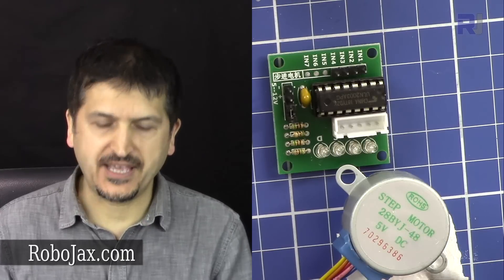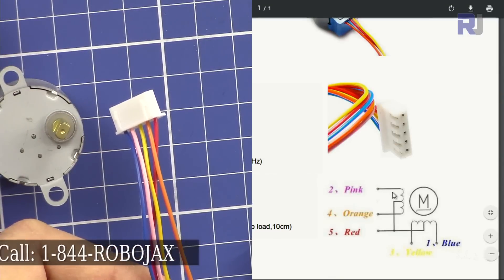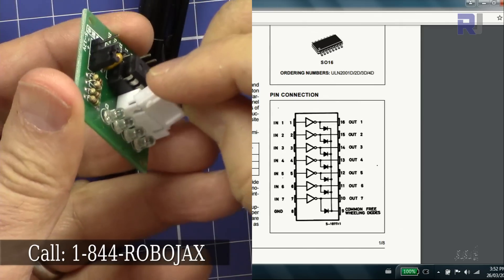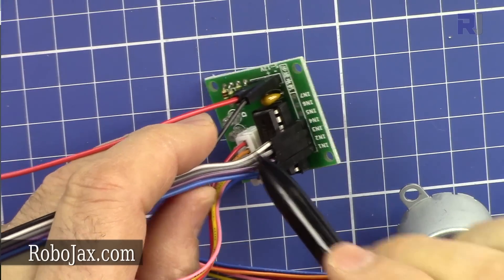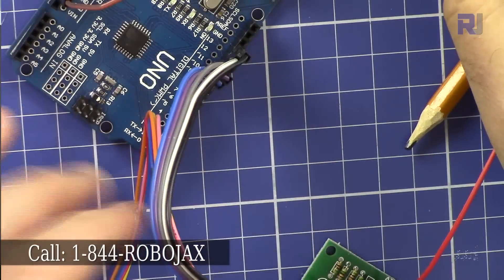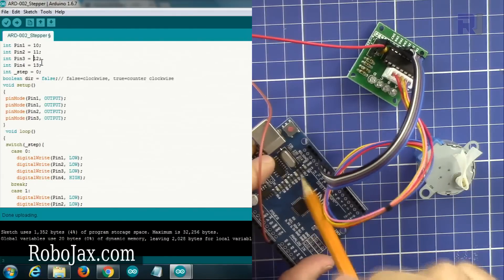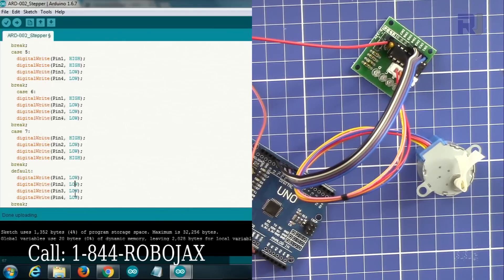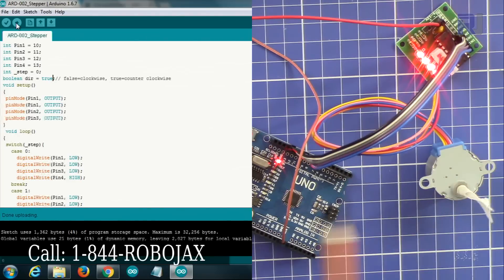Control Stepper motor 28BYJ-48 with ULN2003 for Arduino - RJT4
In this video we learn how to connect this motor, how to power it up and how to control it using Arduino.

Banggood or UNO board

Amazon USA
Amazon Germany
Amazon Canada
Amazon UK
Amazon Italy
Amazon France
Amazon Spain
アマゾンジャパン：
Bangggod (5 pieces)

Jump to different chapters of this video:
00:00 Introduction
01:09 Specs of the motor
03:20 Wiring Explained
04:00 Power requirement for the motor
06:09 Code Explained
08:00 Demonstration of running motor

If you found this tutorial helpful, please support me so I can continue creating content like this.